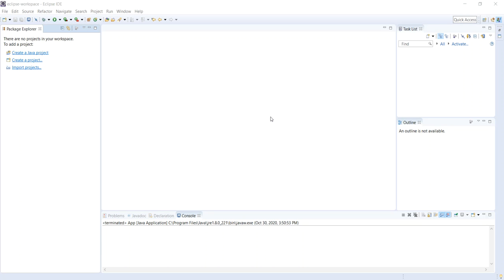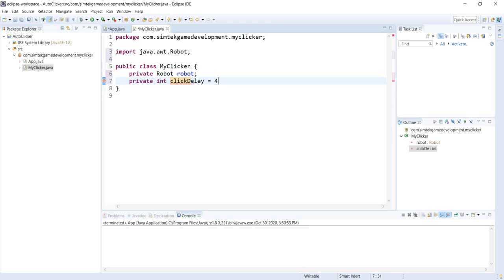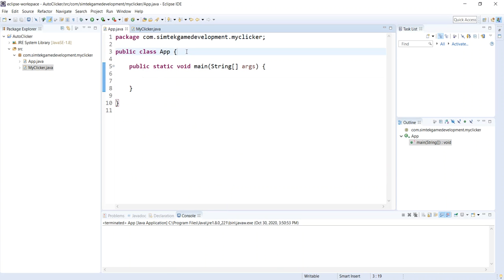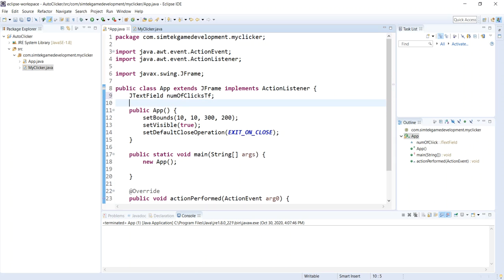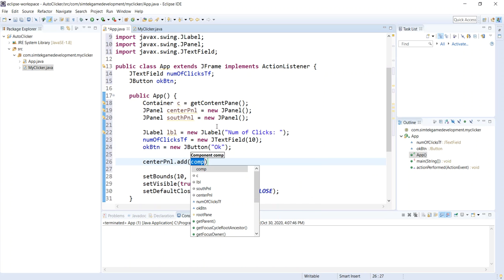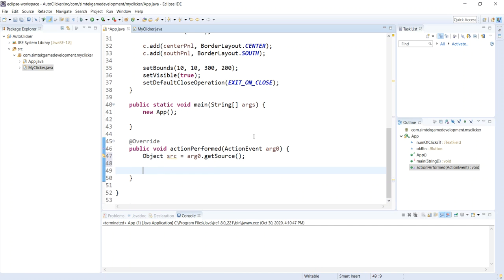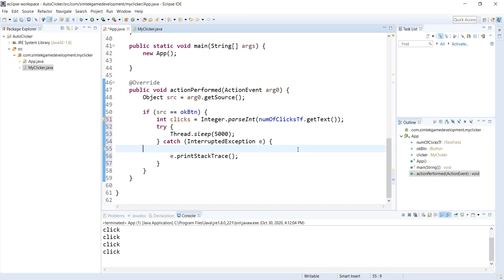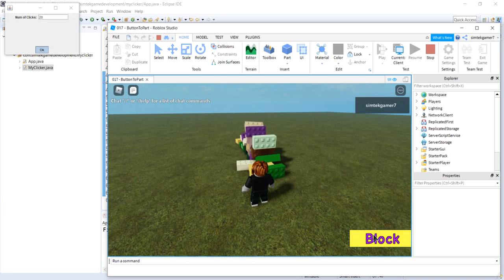Create an AutoClicker in Java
This video teaches you how to create an auto clicker program so you can continue to make money in your simulator games while doing nothing!  Also, this video is a great first step if you want to create programs for software testing.